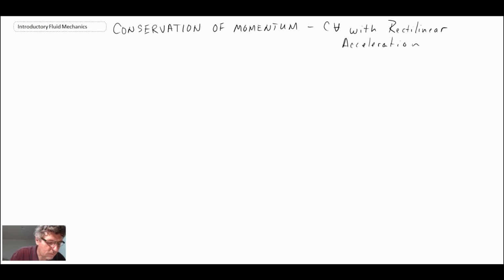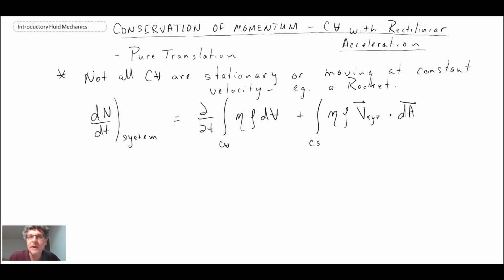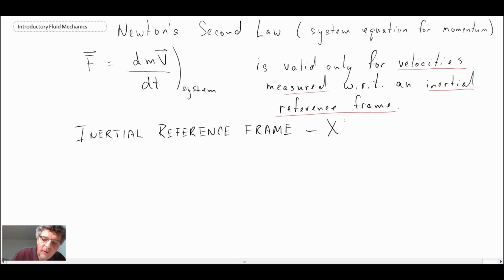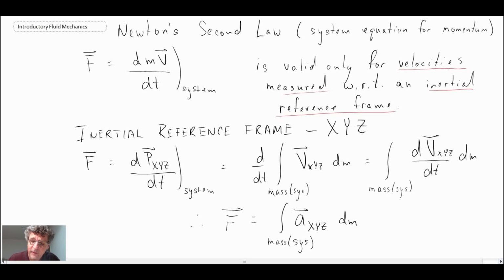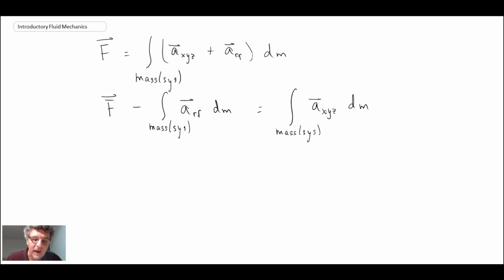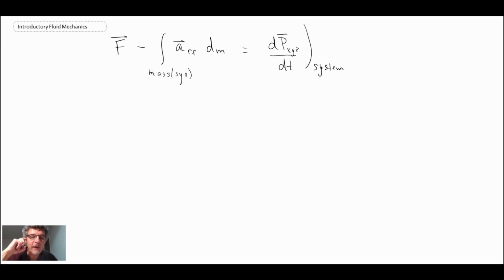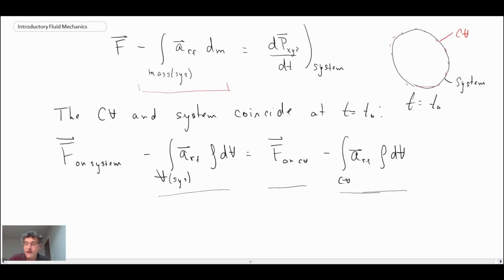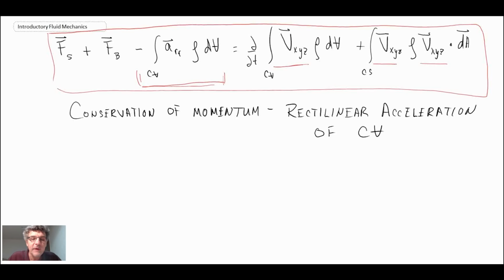Introductory Fluid Mechanics L9 p4 Control Volume with Rectilinear Acceleration Lecture